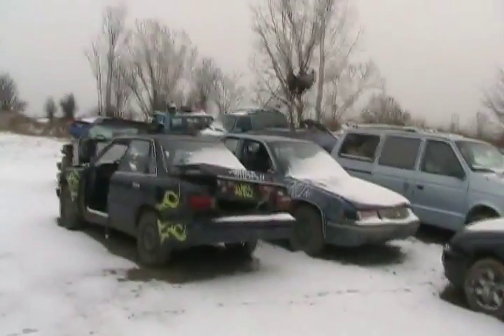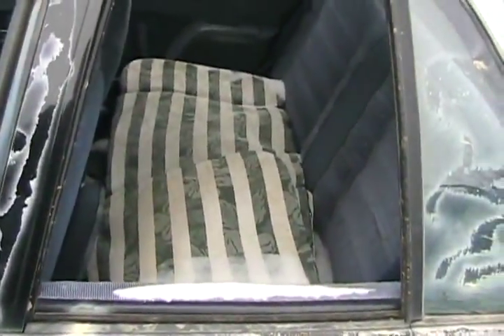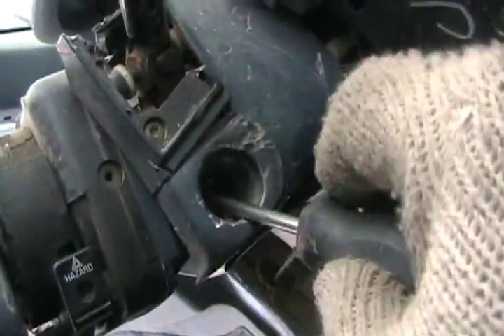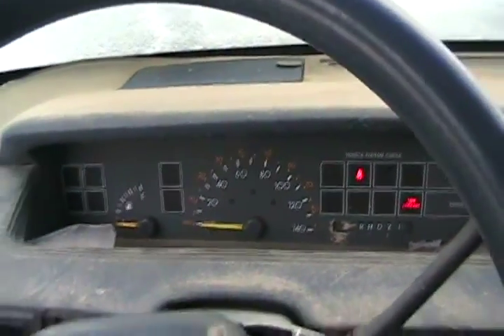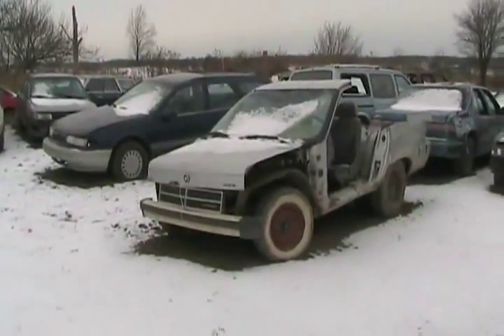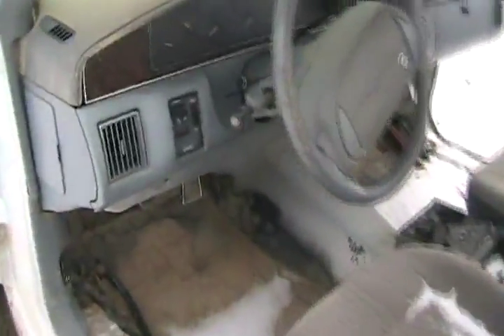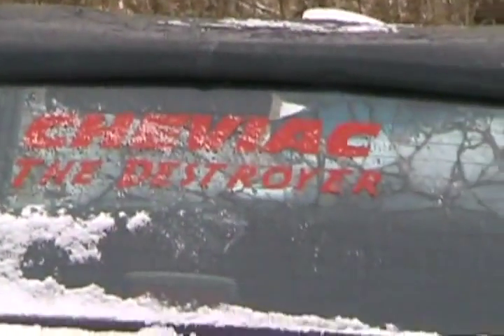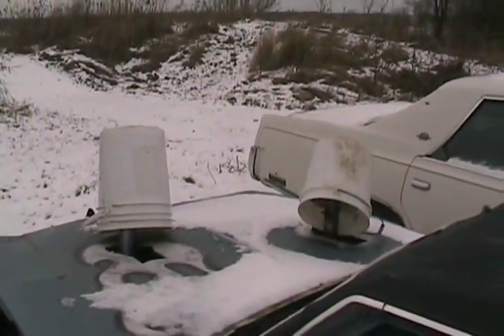#1196 Chevy cold starts 2009 [Davidsfarm]